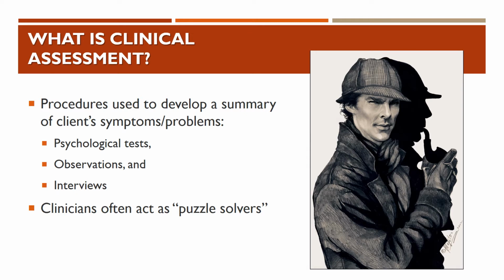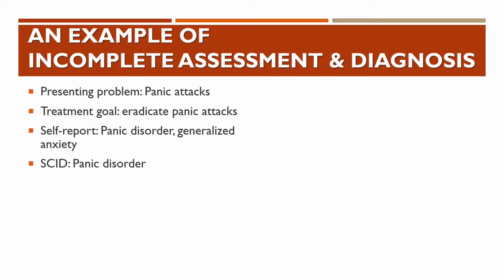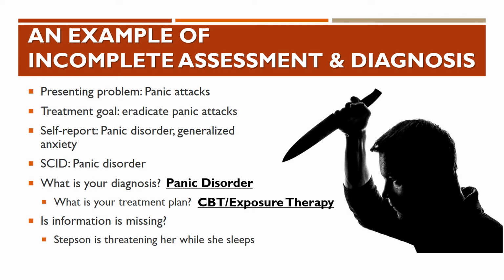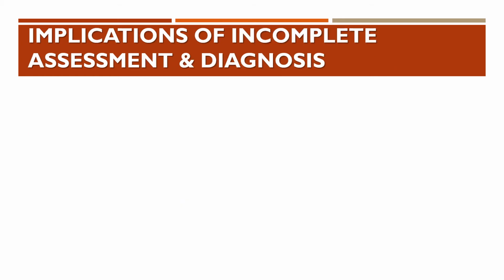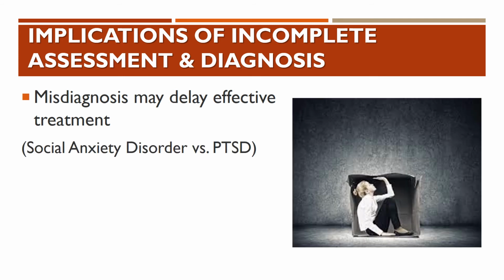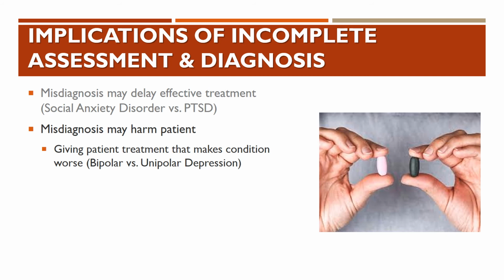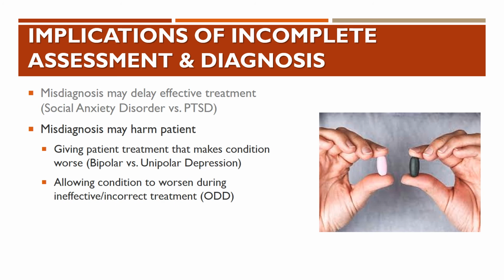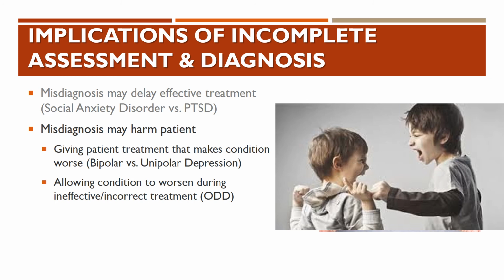Assessment, Misdiagnosis, & Clinical Implications: A Case Illustration with Dr. Terri Messman-Moore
This video discusses the process of assessment and focuses on how misdiagnosis can lead to an inaccurate case formulation and problematic treatment plan. Implications of misdiagnosis for treatment outcomes are discussed.